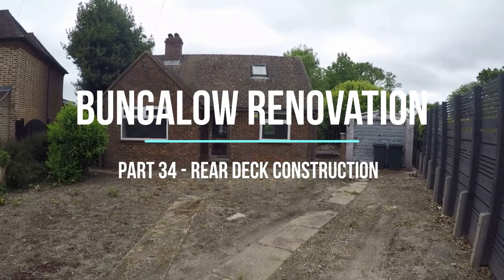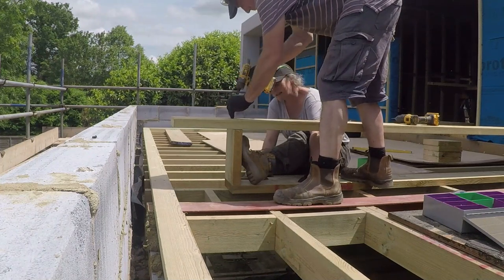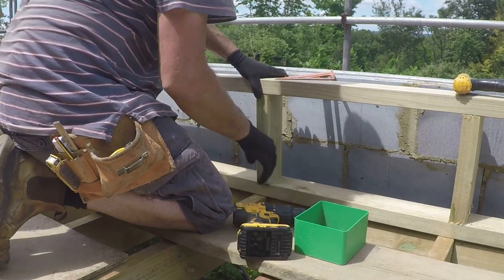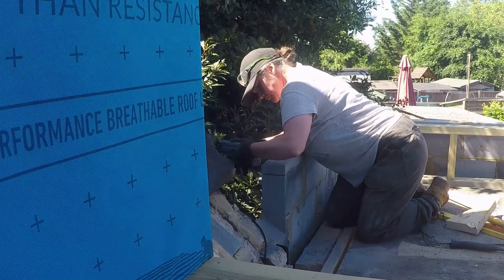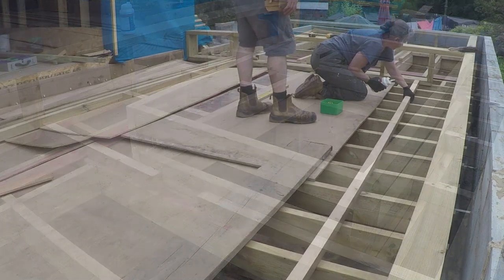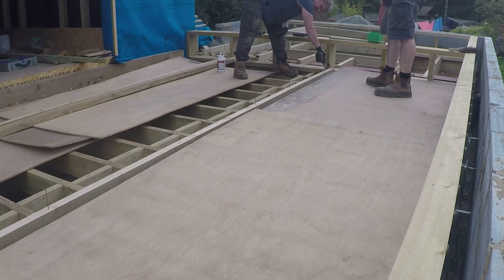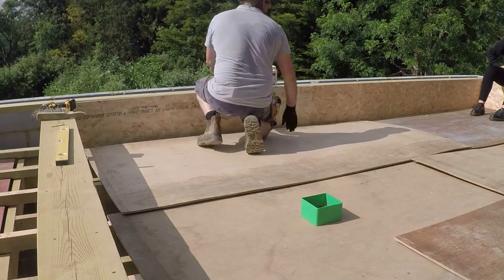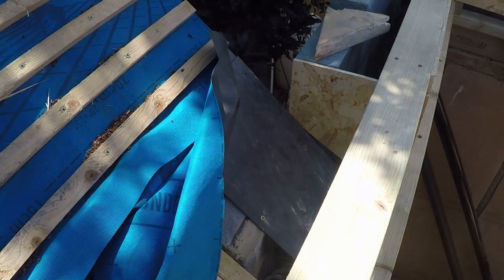House Renovation - Part 34 Rear Deck Construction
This week is the turn of the rear deck, constructing the parapet walls and floor.

We are in the process of renovating our 1950's bungalow, subscribe and follow us as we show you everything we are up too, click the bell to be informed when we upload.